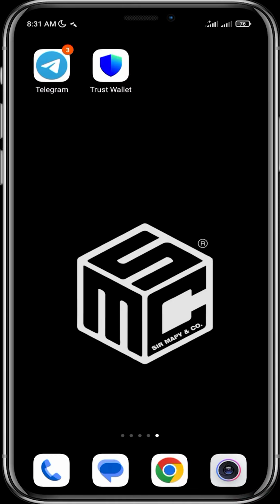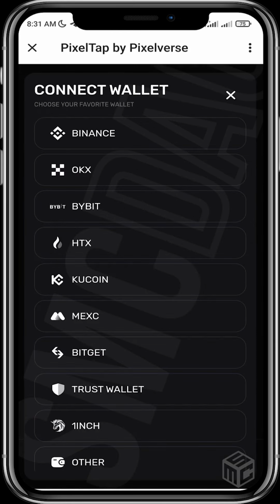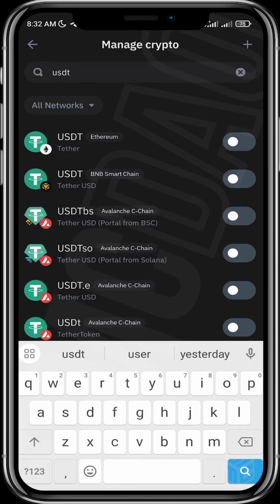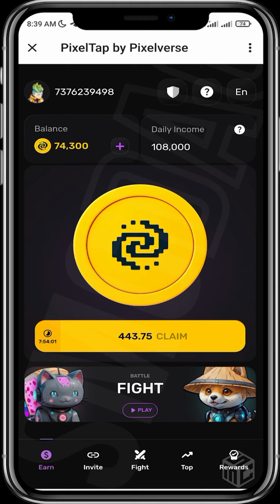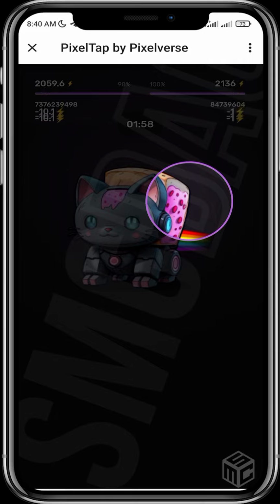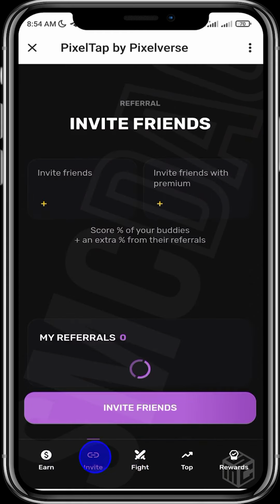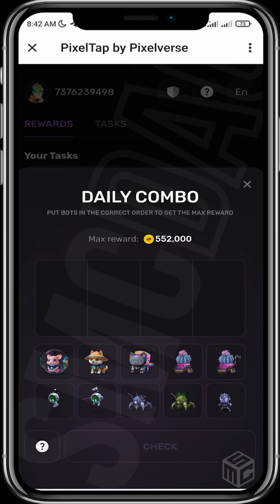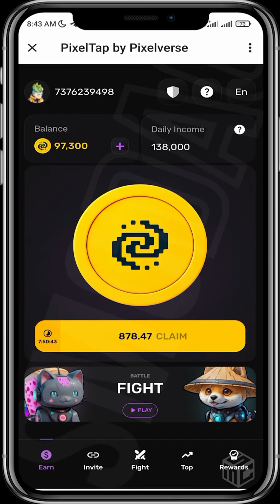How To Get Started On Pixel Tap Telegram Mining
WikiCat Contract Address (CA):
0x6ec90334d89dbdc89e08a133271be3d104128edb

Introduction
0:00 - 0:08: Introduction to the tutorial and the topic of Pixel Tab Telegram mining.
0:08 - 0:12: Request to support the channel by buying WikiCat tokens.
0:12 - 0:21: Mention the educational token Wiki Card and its contract address.

Getting Started
0:21 - 0:30: Introduction to Pixel Tap, a mini app built on Telegram.
0:30 - 0:33: Link to the Telegram bot provided.
0:33 - 0:37: Click on the link and then click "Start".

Initial Setup
0:37 - 0:42: Welcome message and initial steps to start the game.
0:42 - 0:49: Click "Launch Bot" and then "Start".
0:49 - 0:54: Overview of the game interface and initial coins.

Wallet Setup
0:54 - 1:05: Claim your coins and choose a crypto exchange.
1:05 - 1:14: Select Trust Wallet and deposit USDT ERC20 address.
1:14 - 1:30: Open Trust Wallet, search for USDT on the Ethereum blockchain and copy the address.
1:30 - 1:42: Paste the copied address in Telegram.

Gameplay and Features
1:42 - 2:04: Overview of the interface, balance, daily income, and claiming coins.
2:04 - 2:08: Reminder to claim coins within 8 hours.
2:08 - 2:18: Introduction to the Fight tab for matches to earn points.
2:18 - 2:27: Importance of upgrading your pet to avoid losing points.
2:27 - 2:30: Instructions to upgrade points.

Fighting and Earning Points
2:30 - 2:41: How to start a fight and tap to win.
2:41 - 3:11: Gameplay demonstration of tapping to beat the opponent and earn coins.
3:11 - 3:16: Option to play again or exit.

Inviting Friends
3:16 - 3:27: Inviting friends to earn 2,000 coins or more if they have Telegram Premium.
3:27 - 3:32: Earn 5% from friends' earnings and 1% from their referrals.

Leaderboard and Rewards
3:32 - 3:37: View the leaderboard for top referrers.
3:37 - 3:50: Log in daily to claim points and participate in the daily combo for extra coins.
3:50 - 3:54: Explanation of daily combo and tasks to earn points.

Additional Information
3:54 - 4:12: Perform tasks like joining Twitter and Discord to earn extra points.
4:12 - 4:29: Summary of the platform and its features, including feeding your bot every 8 hours and fighting for token supply.

Conclusion
4:29 - 4:44: Summary of Pixel Tab mining and encouragement to like and subscribe.
4:44 - 4:47: Request for questions in the comment section.
4:47 - 4:57: Final words and thank you